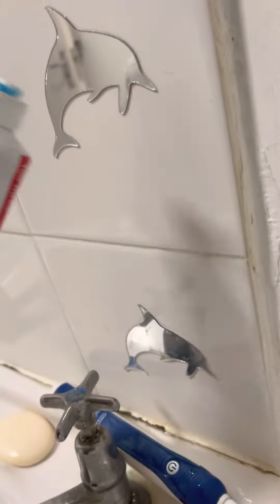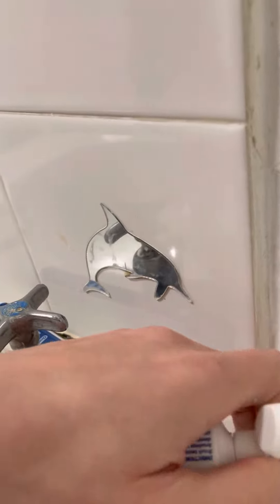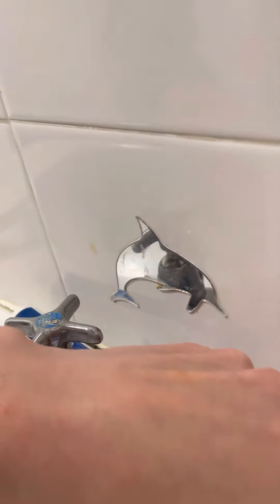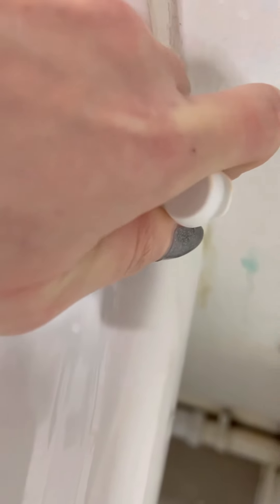How do I put toothpaste on my toothbrush with no sight?￼